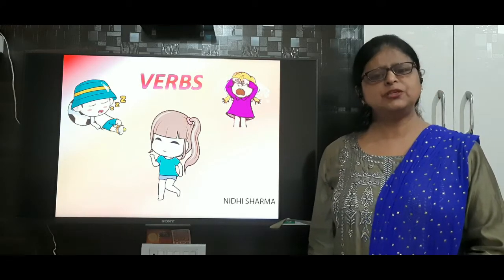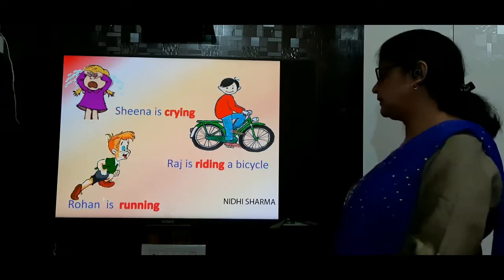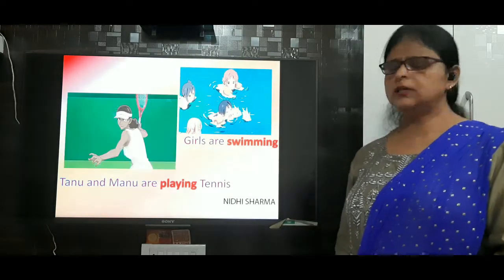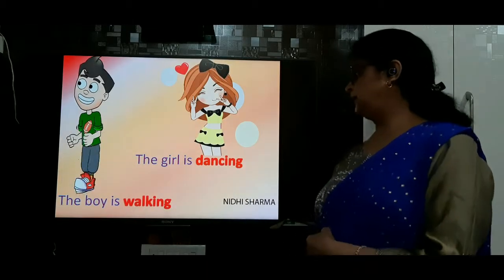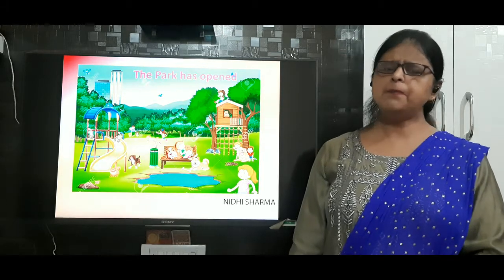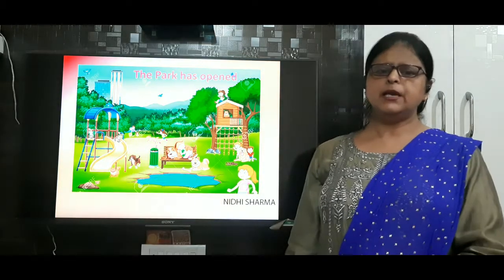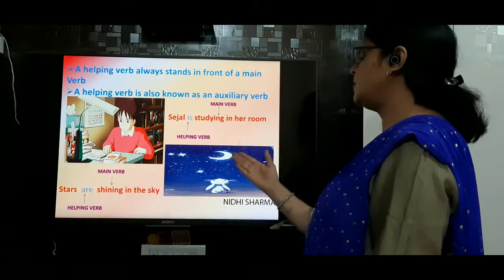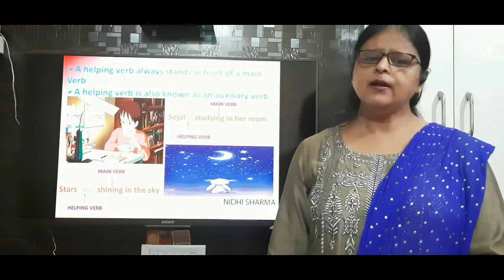Verb Class 3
Verb for class Three